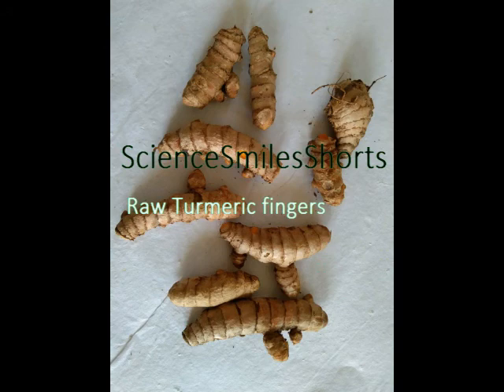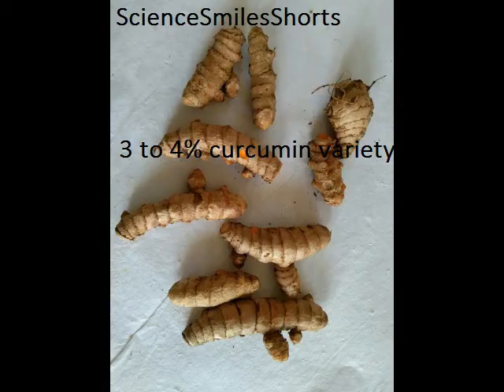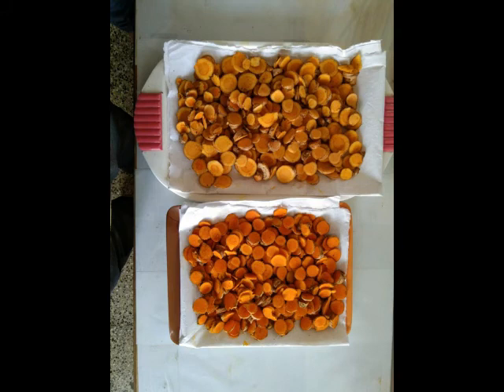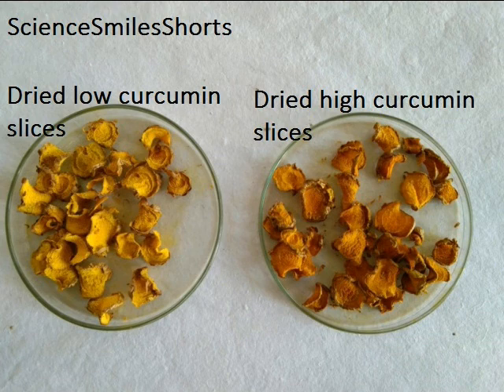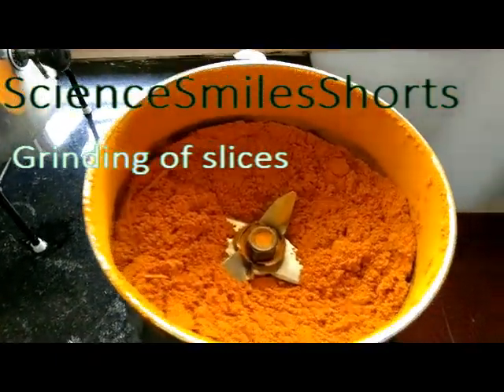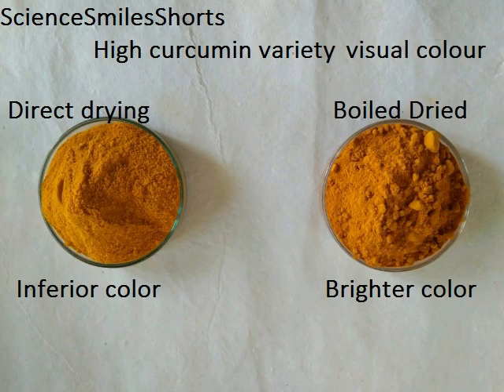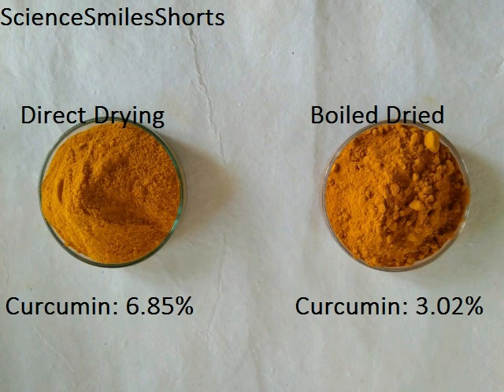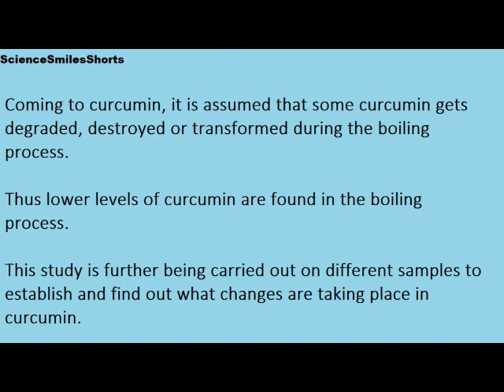L9. Boiling Raw Turmeric : A Sustainable Practice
In this video ScienceSmilesShorts presents a laboratory experiment on raw Turmeric. In the routine traditional postharvest practice raw turmeric is boiled, dried, polished and pulverized. Earlier in one video we have discussed why turmeric should be boiled and concluded that it gives a better color and distribution of curcumin. In the present experiment a different view was taken and trying to understand what happens if turmeric is not boiled and directly dried. We thought direct drying may be more economical and fast. Here we tried to be more objective by measuring curcumin in comparison with traditional boiling processed turmeric and compared visually too. We took two grades of turmeric one with somewhat low curcumin levels and the other with high curcumin. We got very surprising results. The appearance on direct drying was inferior to traditional processing but the curcumin was higher. This could be due to the uniform distribution of curcumin into the starchy particles and thus giving a brighter color in traditional boiling. However the curcumin is presumed to have been reduced by degradation or transformation during boiling. This aspect is being studied before coming out with a detailed paper on the study.
This research study may be of interest to researchers, food enthusiasts, technophiles, processors and those involved and interested in cooking.
The conclusion, though it needs independent experiments and assessments before applying, is that for cooking and related needs and processes traditional processing by cooking, drying and polishing is the best.
However, processors of turmeric for curcumin may assess themselves the suitability of drying raw turmeric directly as the yield may be better. However, as always, it is the test that is to be done before applying the process and consider this study as a guideline in conditions of experiment.